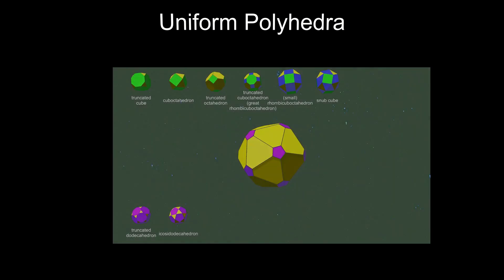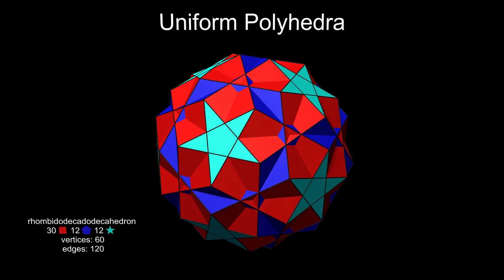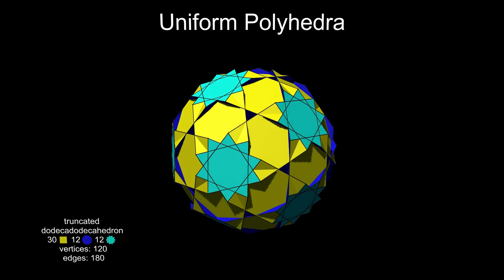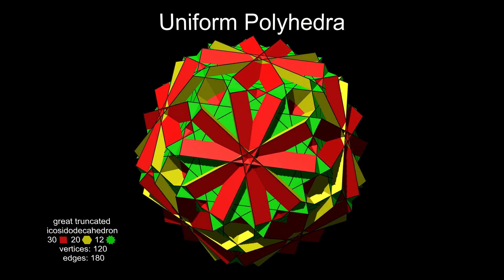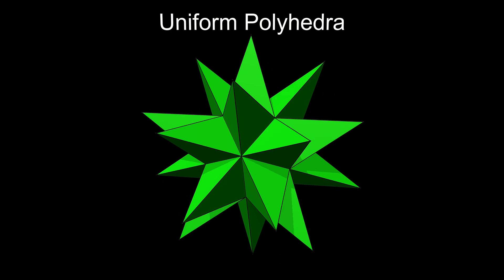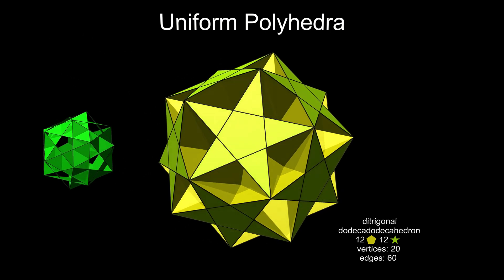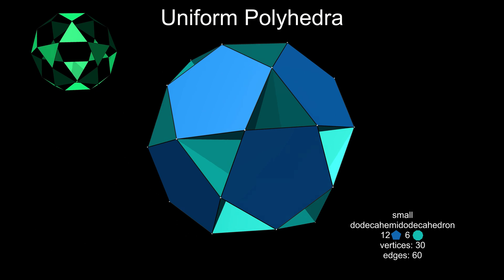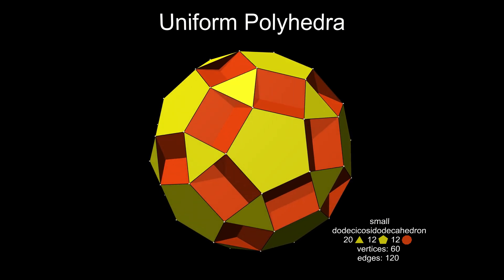Uniform Polyhedra - Part 2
Non-prismatic uniform polyhedra.
Part 2 - Some uniform polyhedra with icosahedral symmetry

Beethoven - Violin Concerto in D, Op. 61 - II. Larghetto
performed by Marine Chamber Orchestra